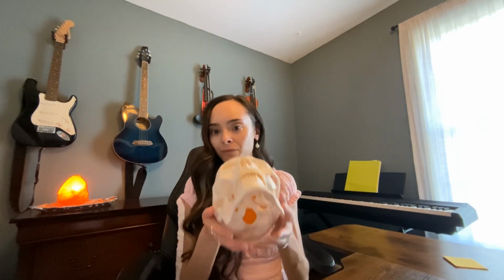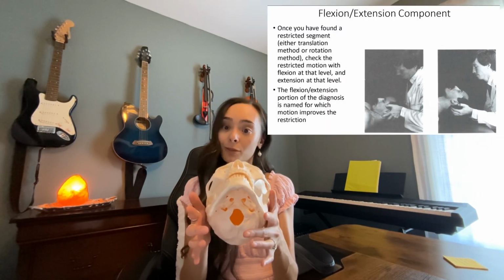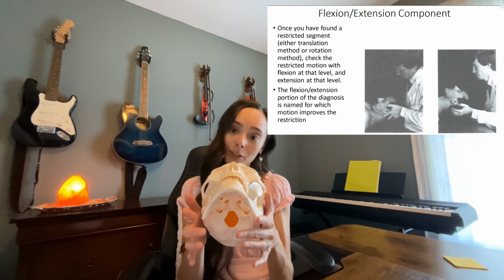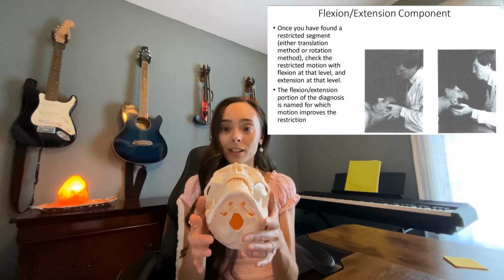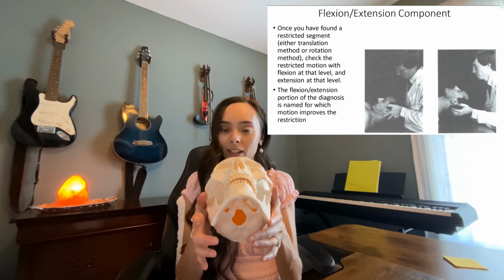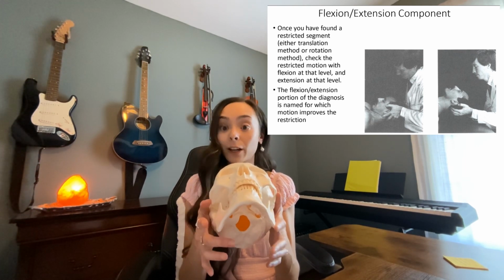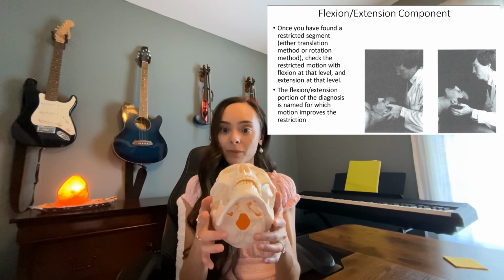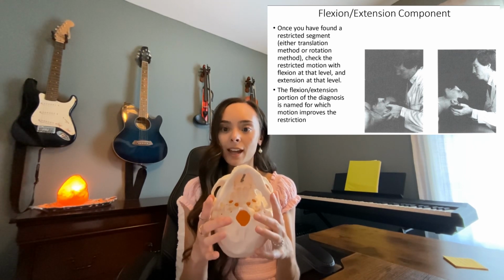Lab 6: C2-C7 Tx & Dx OMM